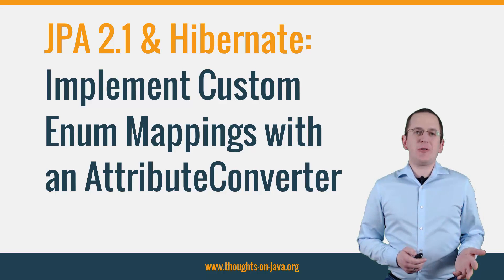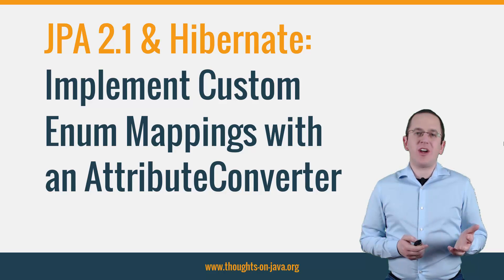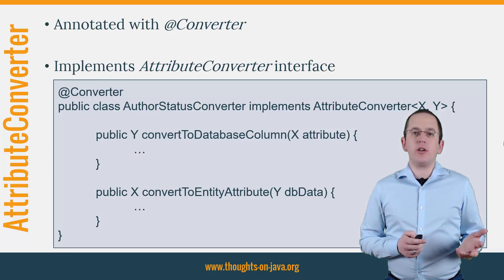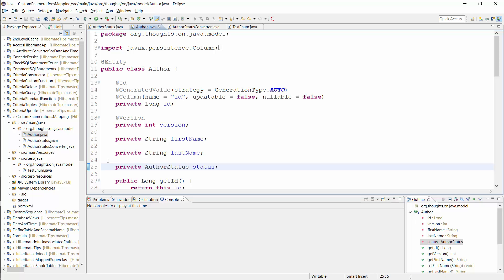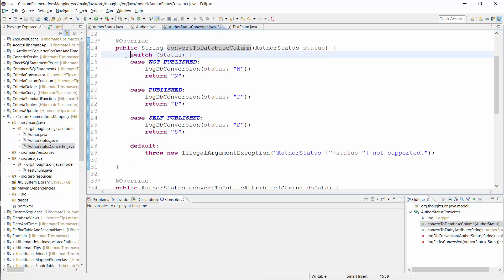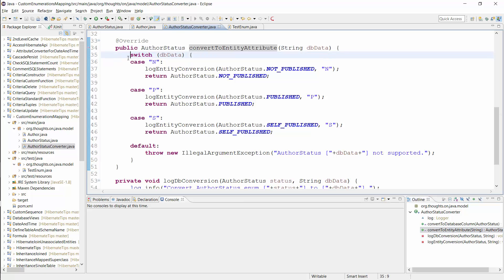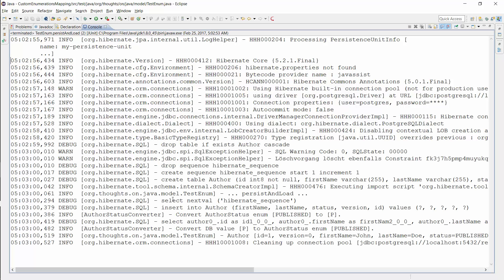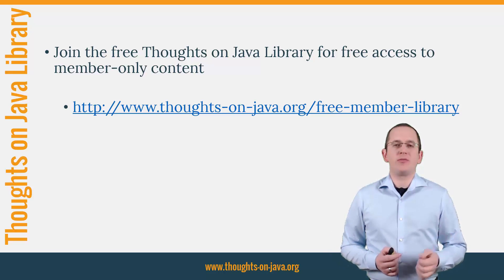Implement a custom enum mapping with an AttributeConverter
JPA and Hibernate provide 2 standard options to map an Enum to a database column. You can either use its String representation or its ordinal value.
But what do you do, if you need to map values from a legacy database that don’t match these standard mappings?
Or if you don’t want to accept the drawbacks of the standard mapping?
The String representation is verbose, and renaming an enum value requires you also to update your database.
The ordinal of an enum value is its position in the enum declaration. This value changes and requires you to update your database when you remove an existing value or don’t add new values to the end of the enum declaration.

In all these situations, you need to define a custom mapping. But no worries, that’s pretty easy since JPA 2.1 introduced AttributeConverter.